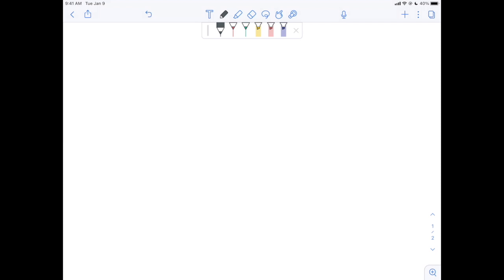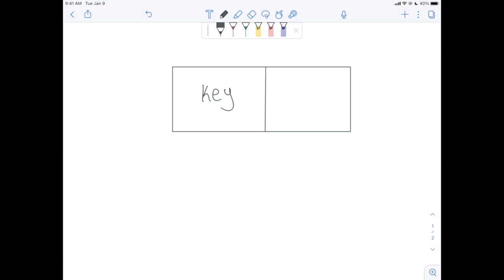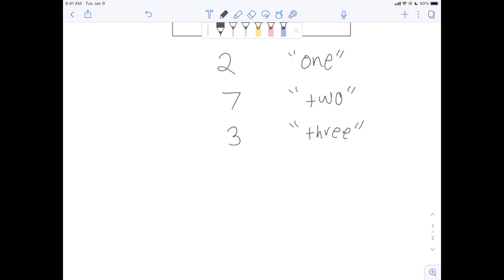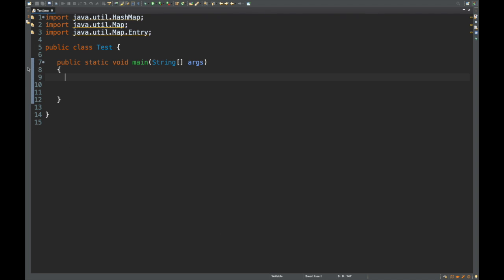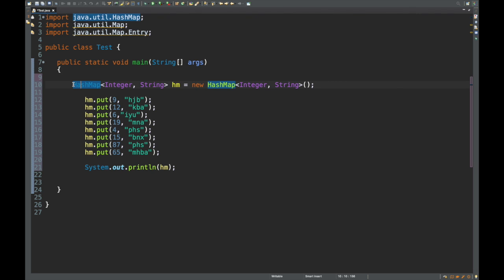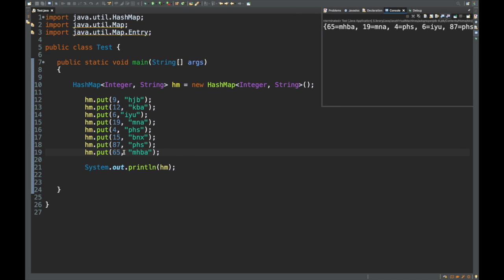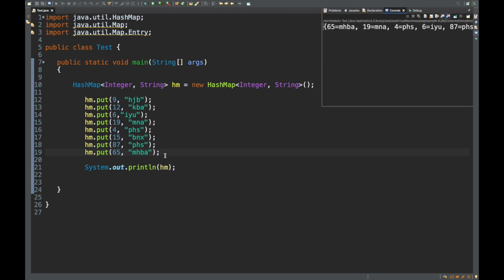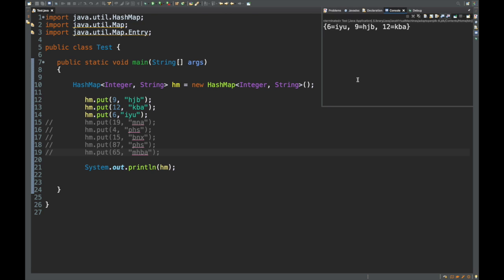Java HashMap Simply Explained (Java Tutorial)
In this Java tutorial I will simply explain the concept of HashMap in Java which is similar to the concept of TreeMap in many ways. This explaination of HashMap will allow you to understand much more complex algorithms later on in your study of computer science.